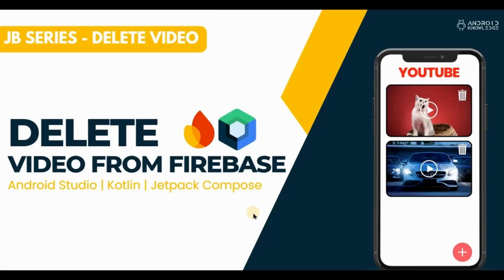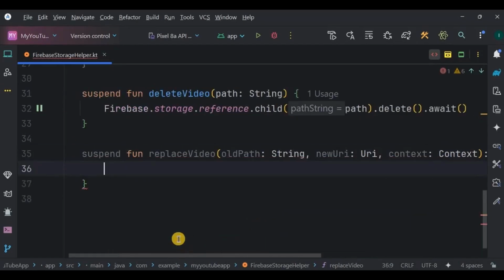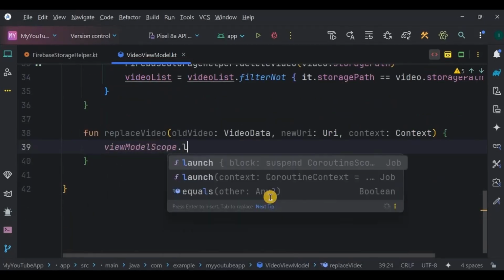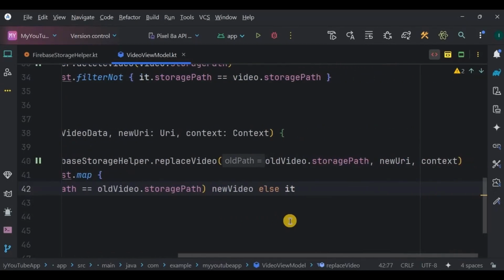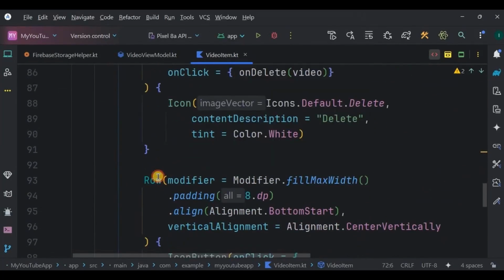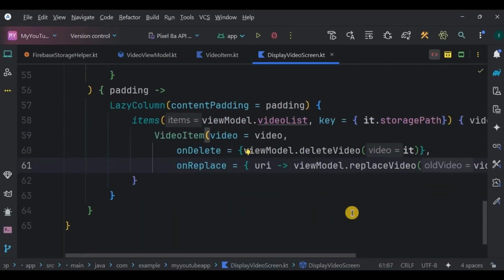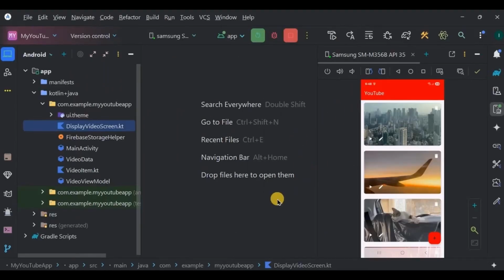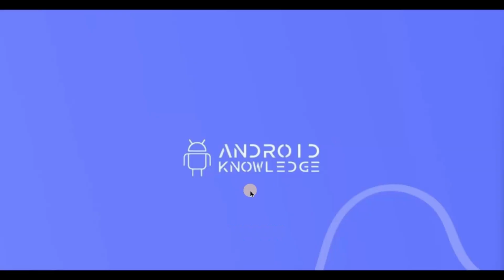Update Video in Firebase Cloud Storage + Jetpack Compose in Android Studio - Part 4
In this video we will learn how to update a video in firebase cloud storage using jetpack compose in android studio.

My Best Laptop for Android Development:

My Laptop SSD for Fast Android Studio Experience:

My Laptop Stand with Cooling Fans - Avoid Heating Due to Android Studio:

Chapters:
00:00 - Intro
00:08 - Overview
00:32 - FirebaseStorageHelper
01:58 - VideoViewModel
03:18 - VideoItem
05:02 - DisplayVideoScreen
05:50 - Output
06:10 - Final Output
06:32 - Revision